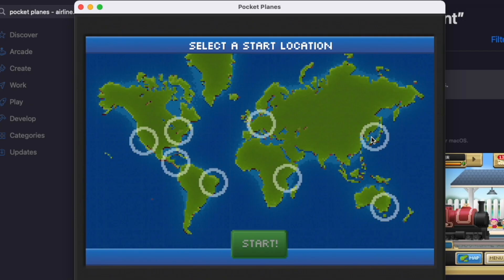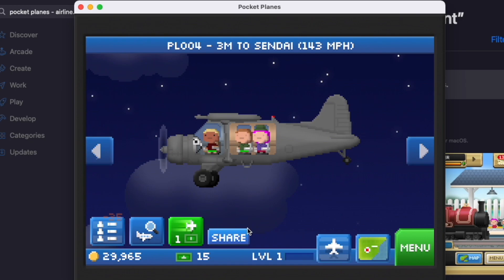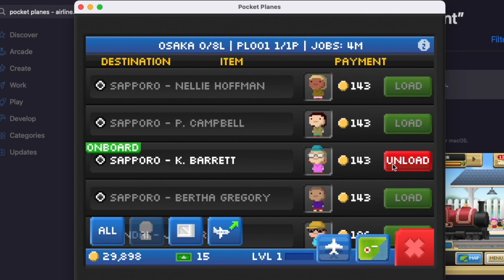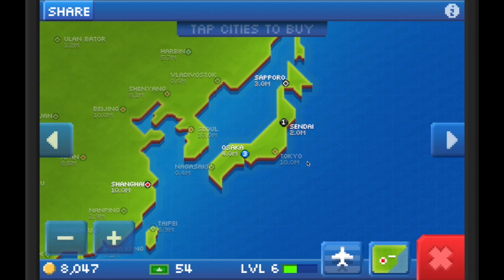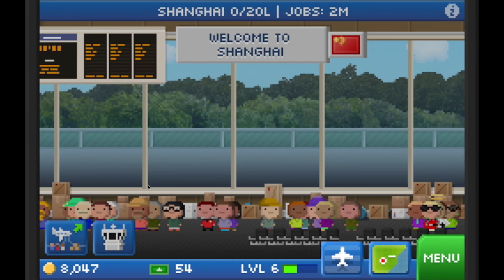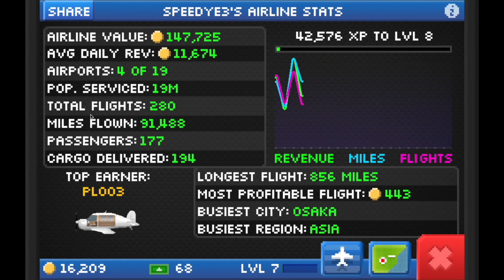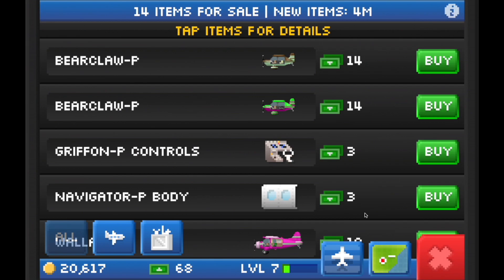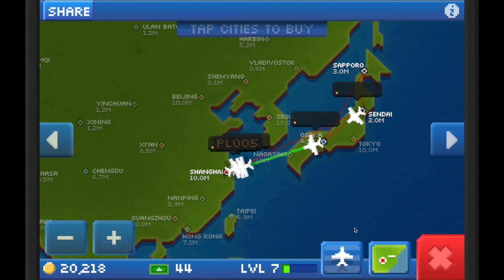Beginner Series: Level 1-7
New beginners series! Watch this for strategy on what to do for levels 1-7 in Pocket Planes.